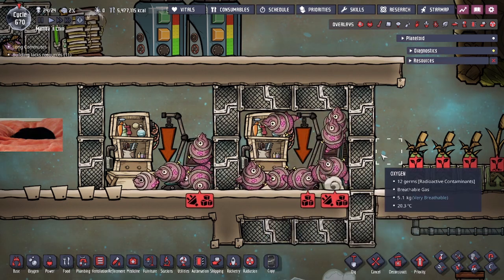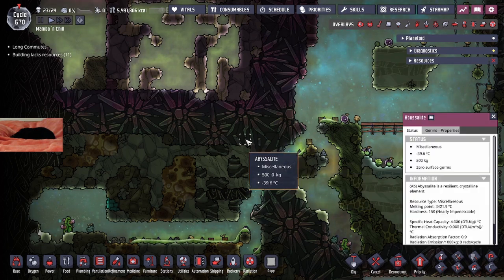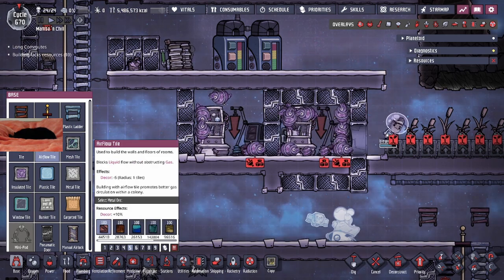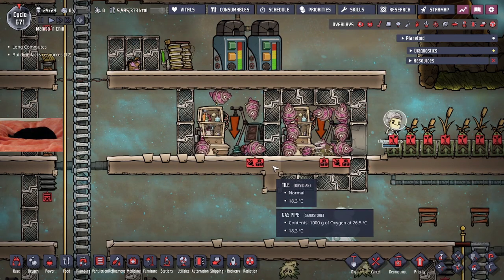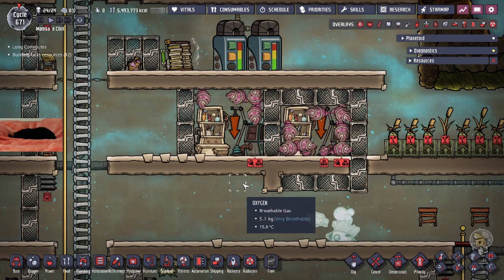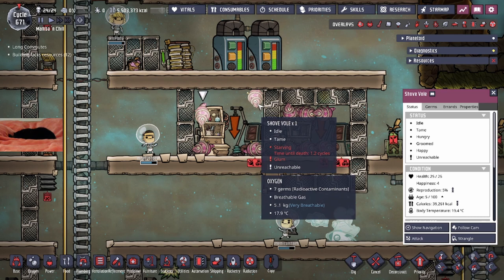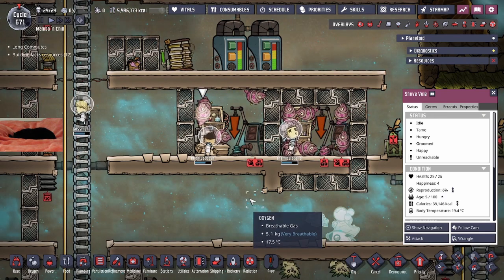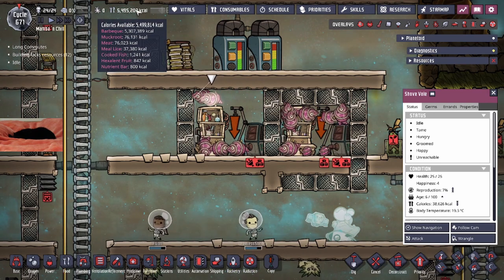The Best Food Source - Shove Voles! - Oxygen Not Included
2LegitCity goes over how to utilize the shove voles for food! Shovels are the best food source in the game when it comes to efficiency. Little work, a lot of meat, and an easy time if you know how to handle these guys.

The New Fast Friends Update on June 2, 2022 did throw a curve ball to this Design~ a 2% Chance to get a Delecta Vole Variant that does not produce an egg before it dies when tamed + groomed.

0:00 Introduction
0:25 Shove Voles
1:54 Containment
4:12 Pneumatic Door
4:27 Room Designs
5:23 kcals
5:51 Life cycle
8:42 Storage Requirements
9:23 Grooming